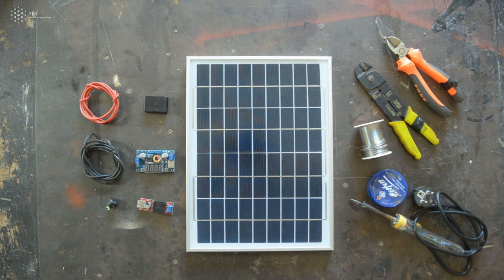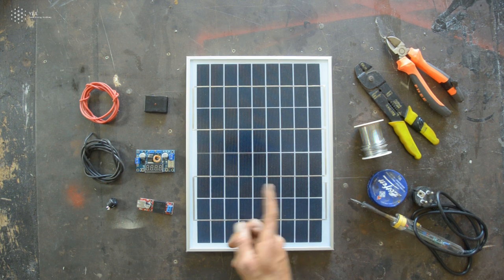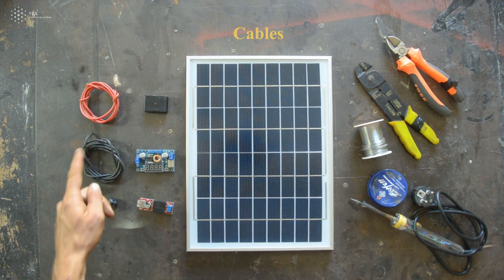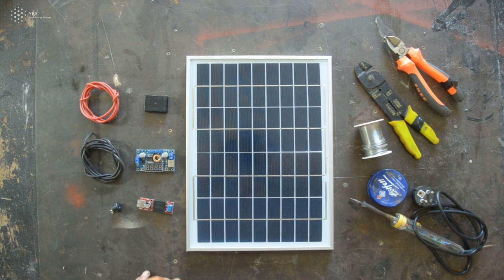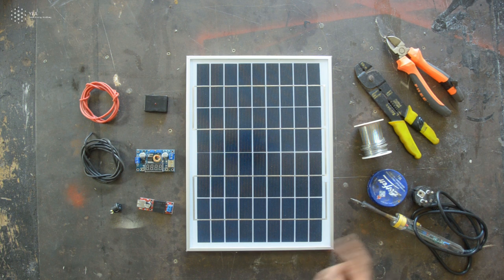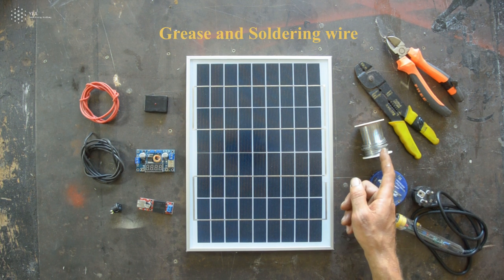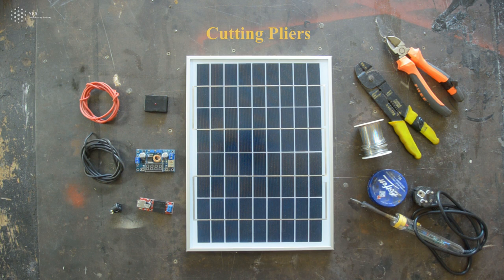Charging Station - Ch. 1: Introduction